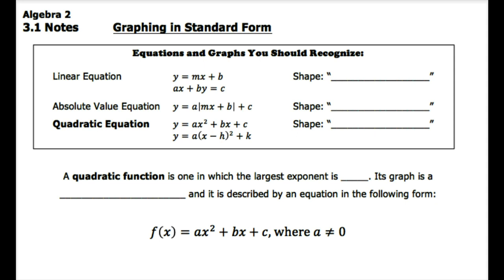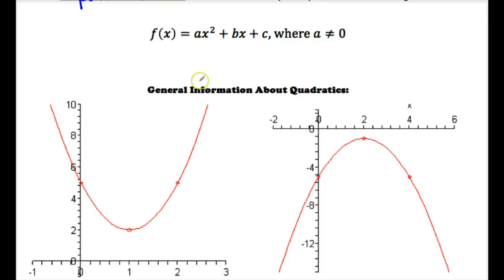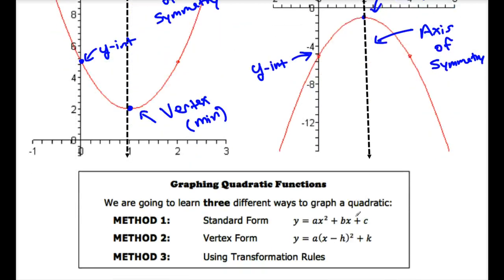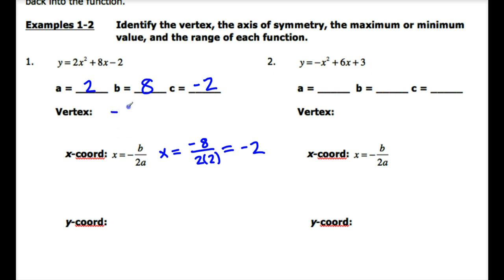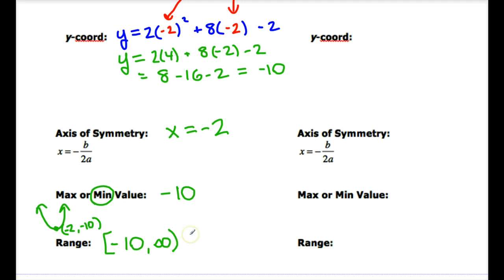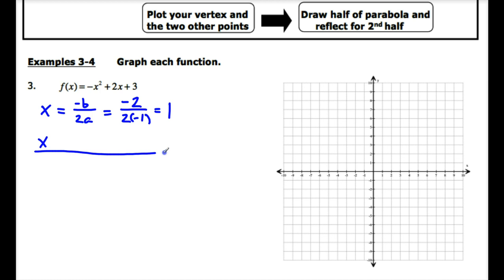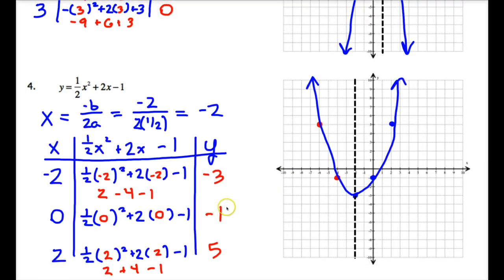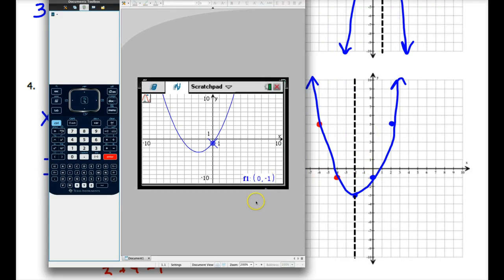4.1 Graphing Quadratics in Standard Form